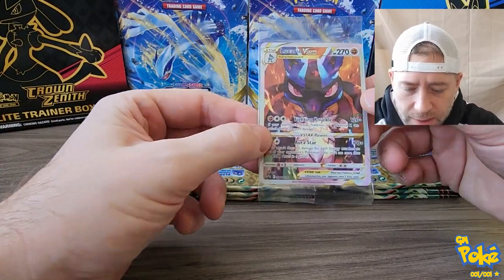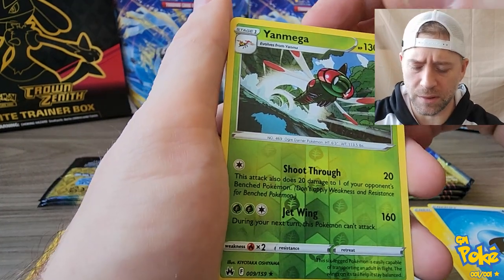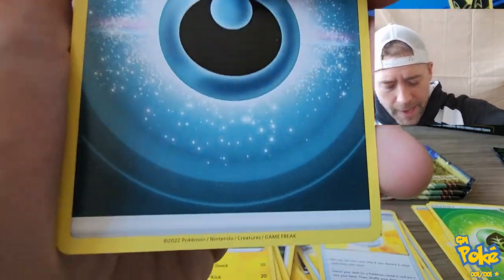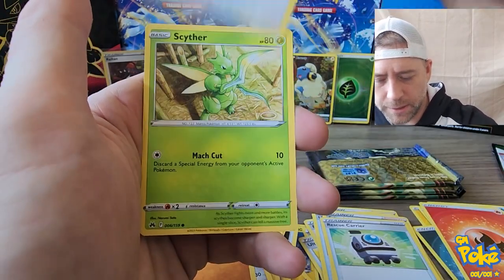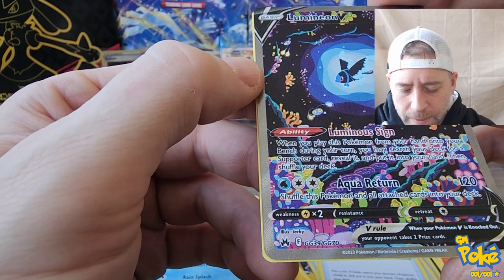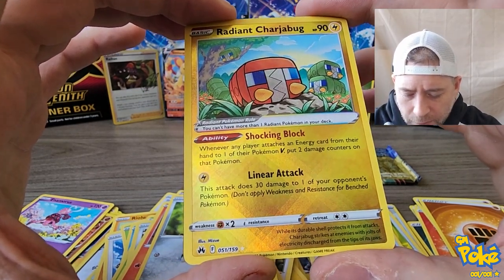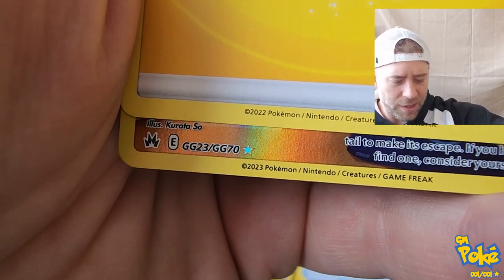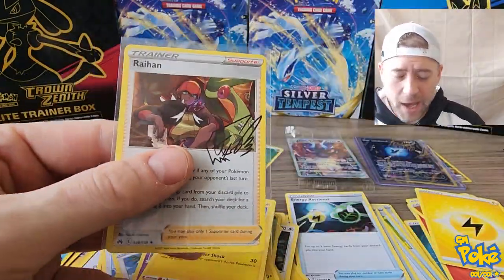Hit after Hit with Crown Zenith Elite Trainer Box 23 - Pulled this from archives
Thank you for joining me for my opening of Crown Zenith Elite Trainer Box #23.

00:00 - Let's Go
00:43 - Lucario VSTAR Promo Cards SWSH291
01:24 - 1st Pack Opening
09:50 - Review of HIts